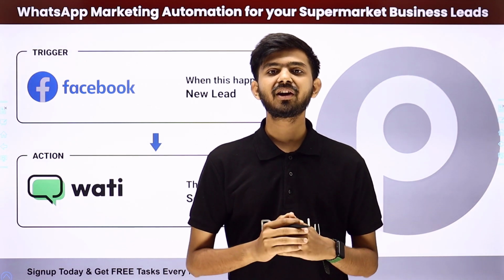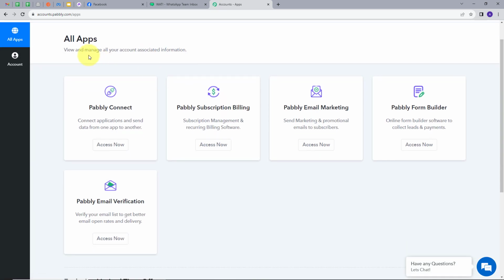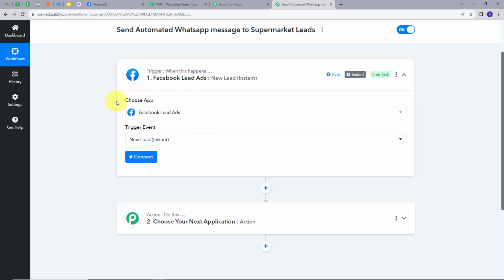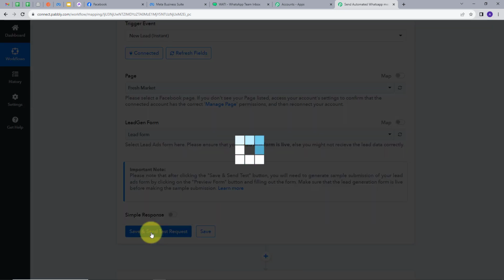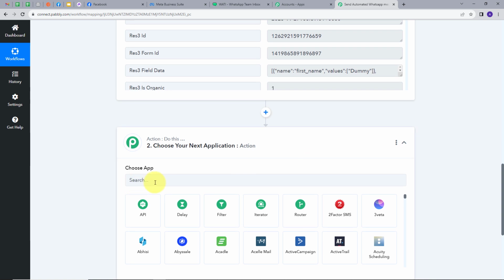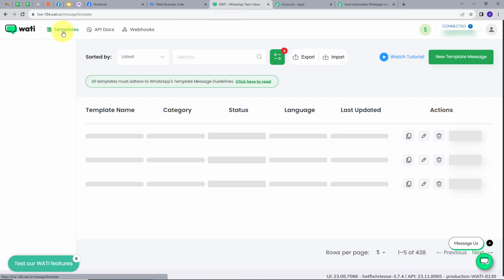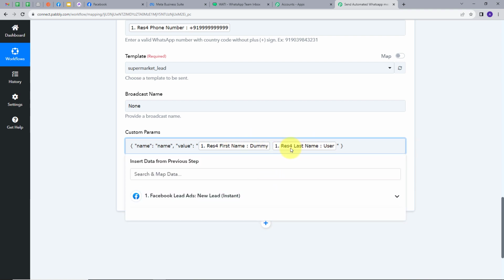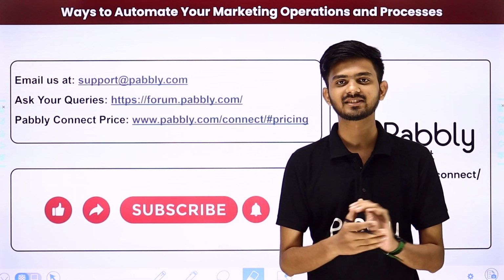WhatsApp Marketing Automation for your Supermarket Business Leads | Facebook Lead Ads to WhatsApp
In this comprehensive tutorial, we'll guide you through the process of automating your WhatsApp marketing for supermarket business leads using Facebook Lead Ads and Pabbly Connect. This powerful integration allows you to seamlessly connect with your potential customers on WhatsApp, streamlining your lead communication.

Discover the convenience of this automation, designed to enhance your lead generation and nurturing process. Whether you're promoting special offers, sharing updates, or answering queries, this integration simplifies the process and ensures timely communication.

1. Automation: Pabbly Connect offers automation capabilities that can help you automate mundane and repetitive tasks. This allows you to save time, money and resources.

2. Integration: Pabbly Connect provides a wide range of integrations so that you can connect different web services with each other. This helps you to create smarter workflow processes and make your business more efficient.

3. Security: Pabbly Connect takes security seriously and provides an industry-standard security system to protect your data and applications.

4. Scalability: Pabbly Connect is highly scalable and allows you to easily add new applications and services to your workflow.

 5. Cost-effective: Pabbly Connect is cost-effective and provides plans for different business sizes.